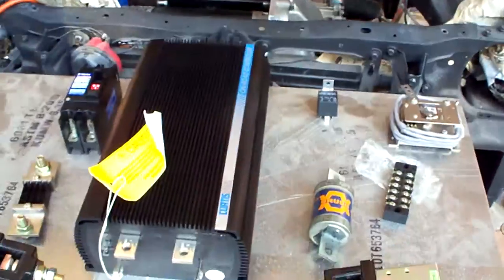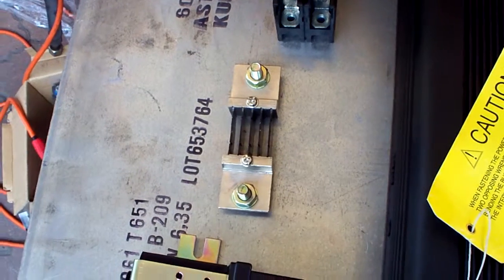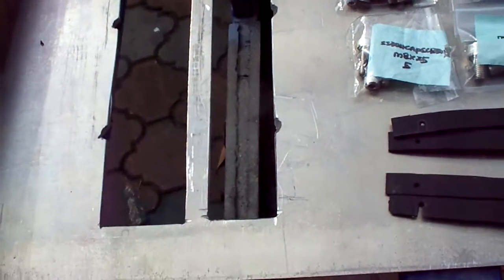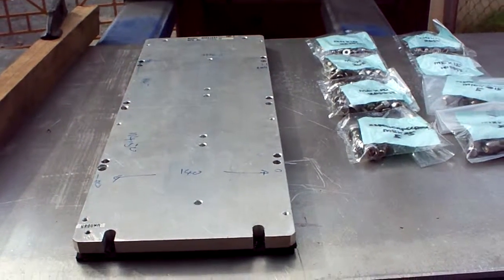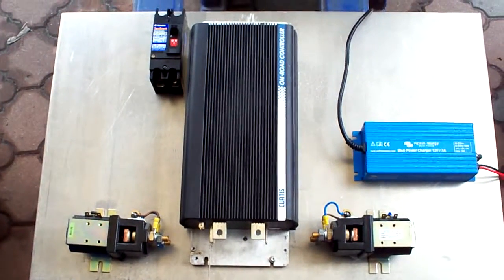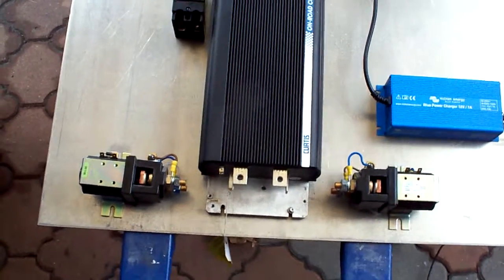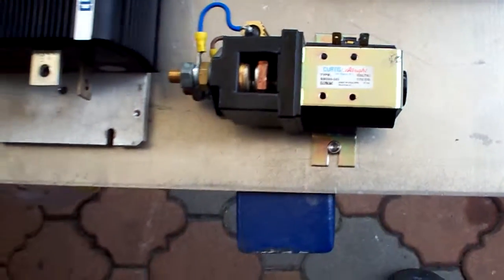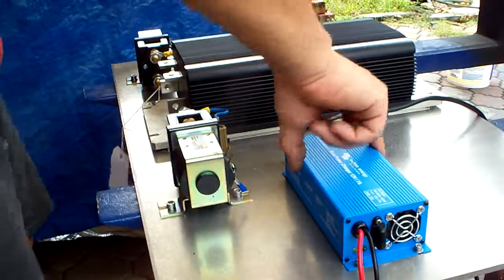Event 34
making the base for the control stuff and mounting the pot box